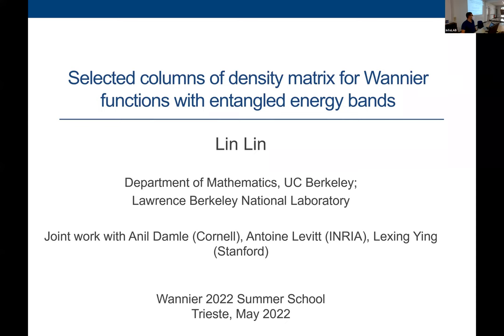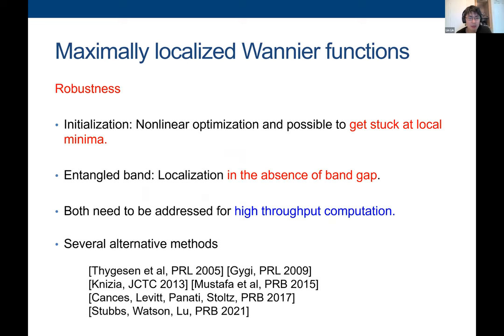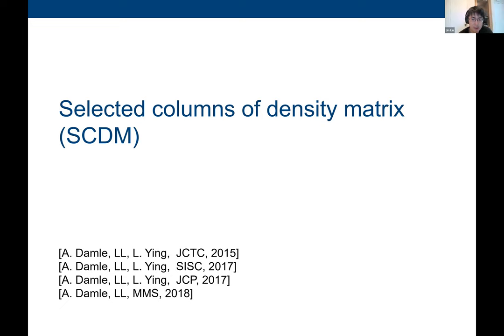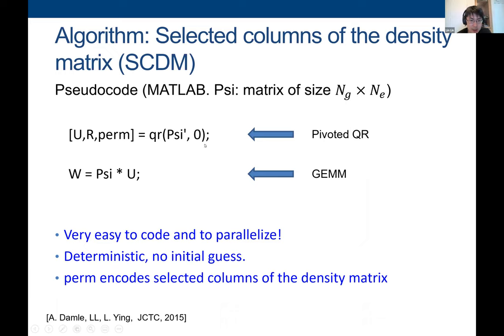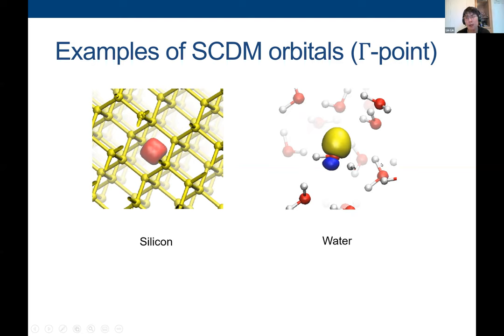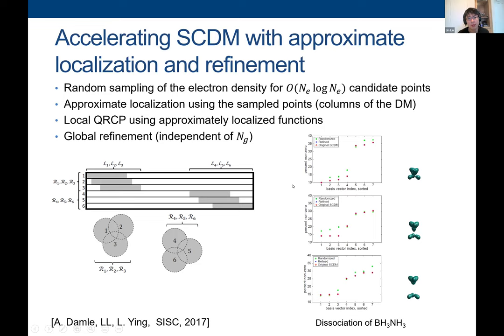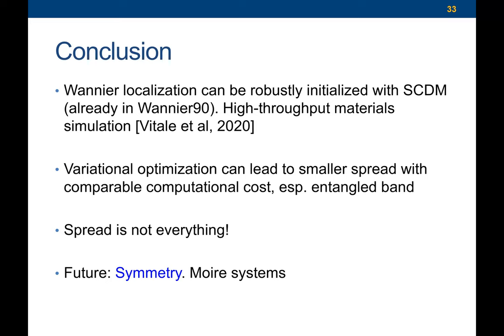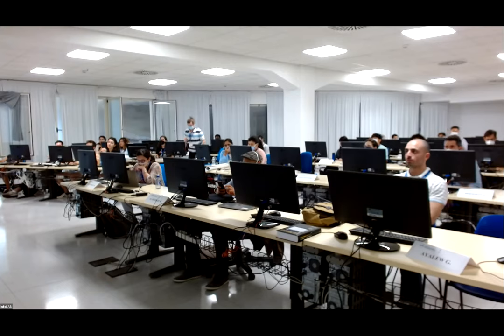Selected columns of density matrix for Wannier functions with entangled energy bands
Speaker: Lin LIN (UC Berkeley, USA)
2022_05_17-16_00-smr3705.mp4